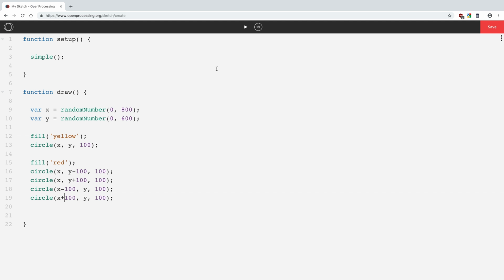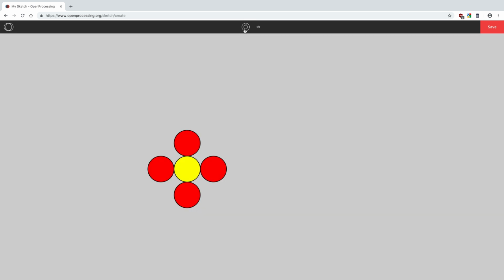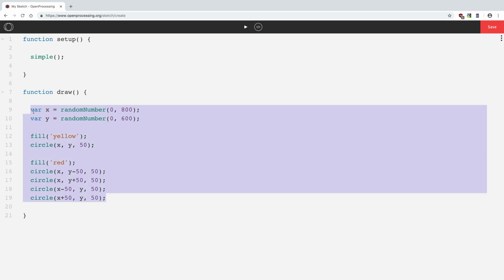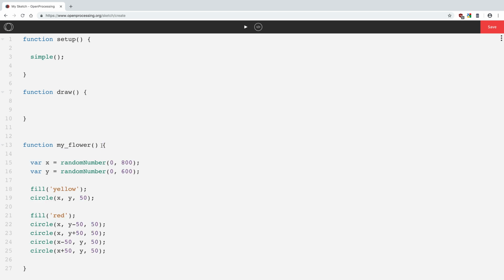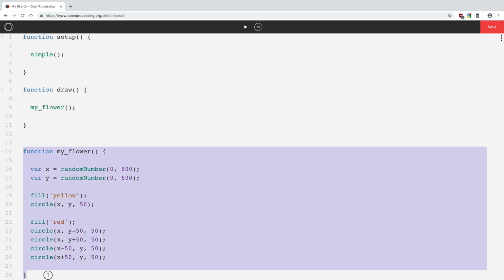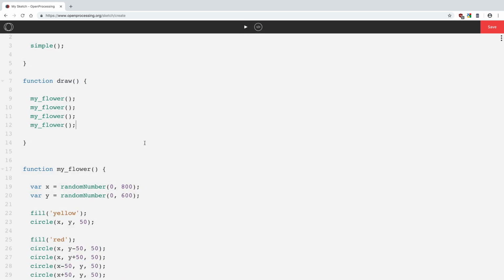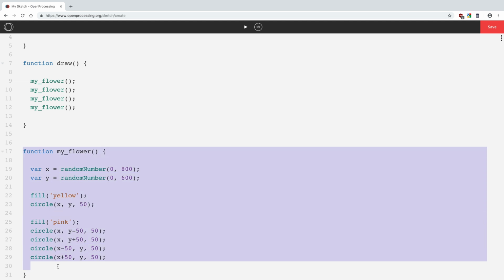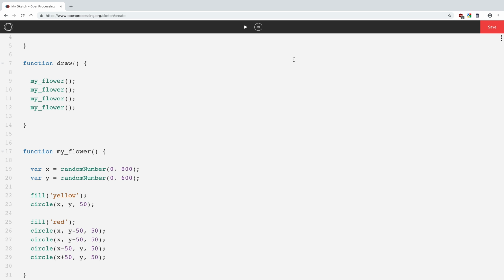2.1 - Introducing Functions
In this video we take a first look at functions, which are a way of packaging up code so it can easily be used again and again.

In this video we see two ways in which functions are beneficial - easy repetition of code, and a sane way of maintaining useful code all in one place.

(PDF)